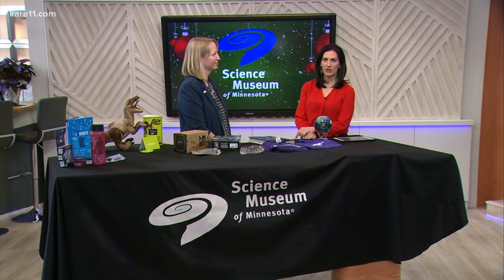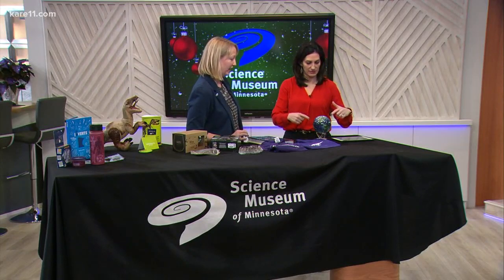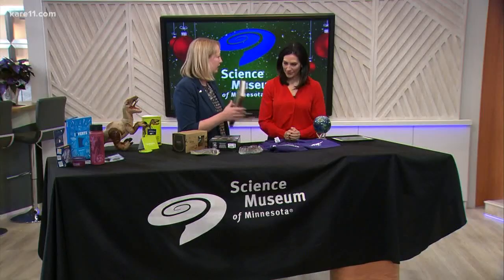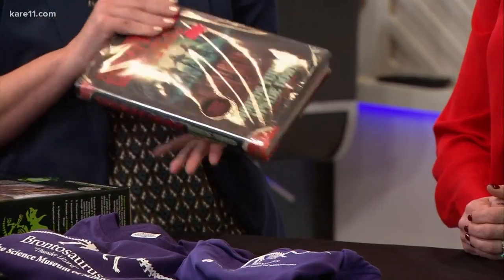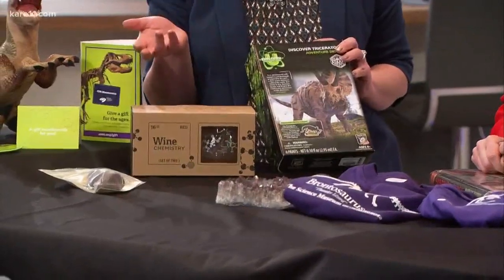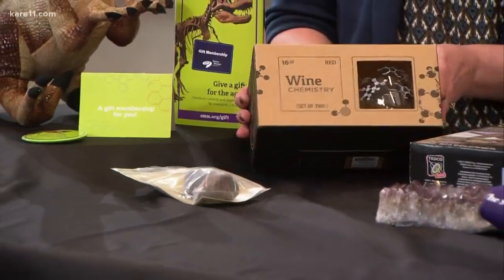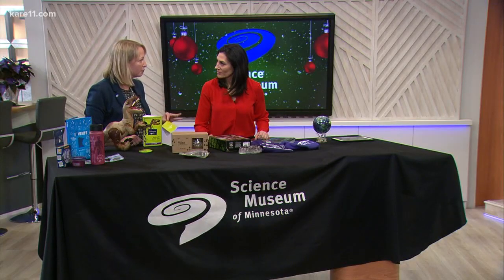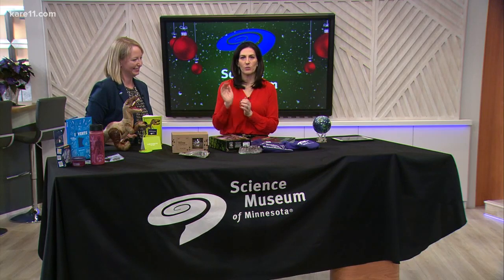Giving the gift of science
Consider an item from the Explore Store or gift membership to the Science Museum of Minnesota for your loved ones or favorite science enthusiasts.